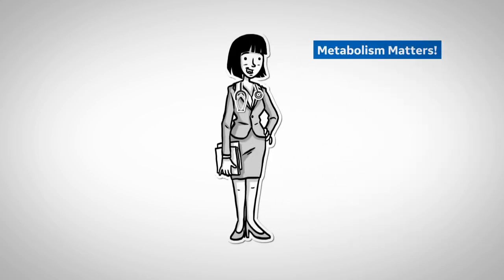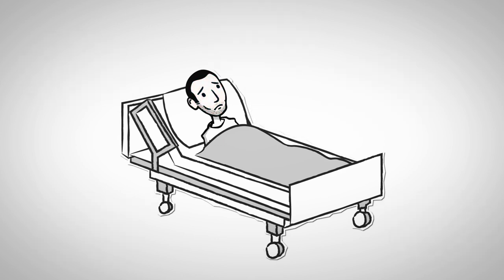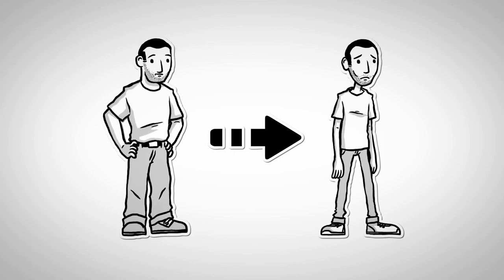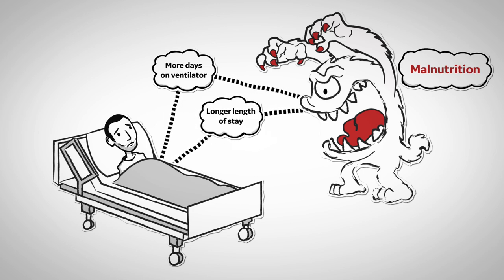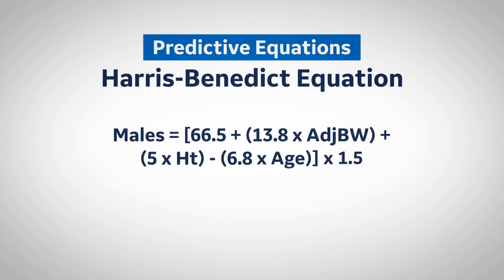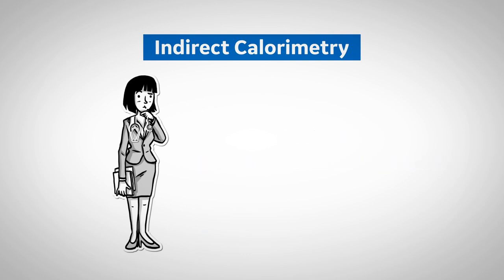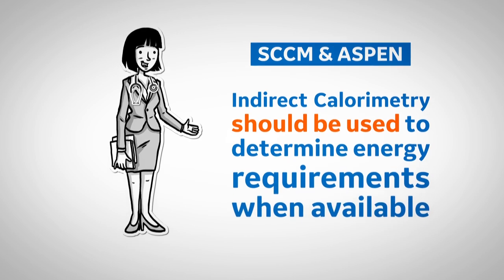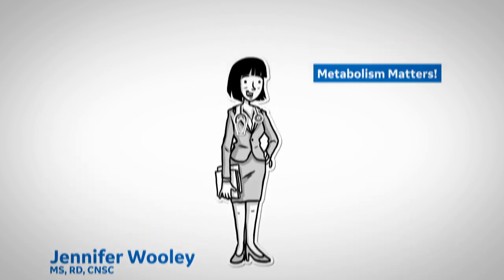Metabolism Matters! Adult Patients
This video explains the energy imbalance during acute illness where energy needs go up, the adult patient may not be able to consume adequate nutrition to meet those needs, thus leading to malnutrition. Energy requirements can be estimated but those caloric equations are often imprecise. The use of indirect calorimetry is the recommended tool for energy estimates.

This video was supported in party by GE Healthcare.